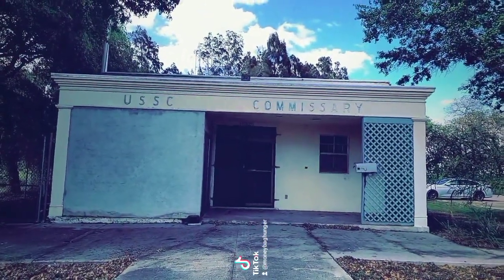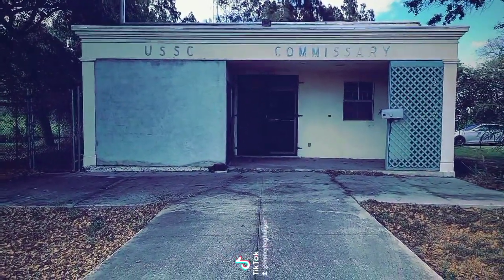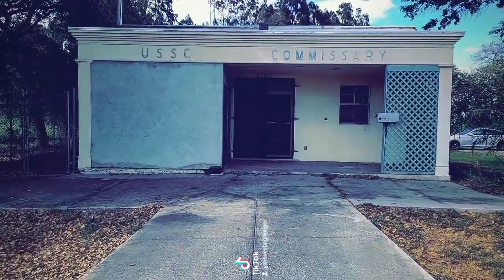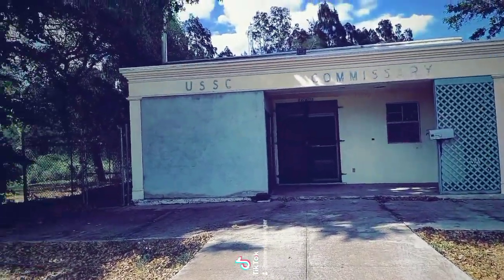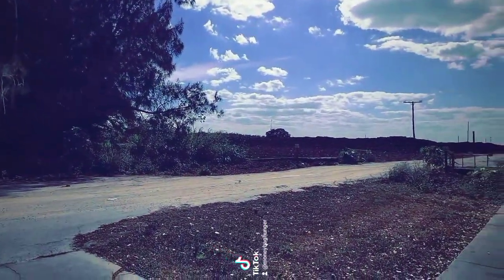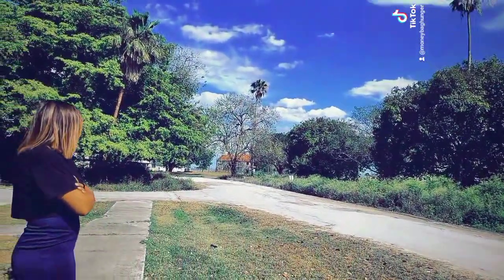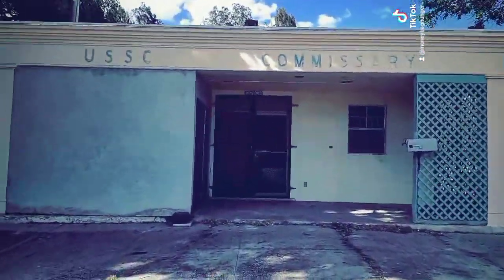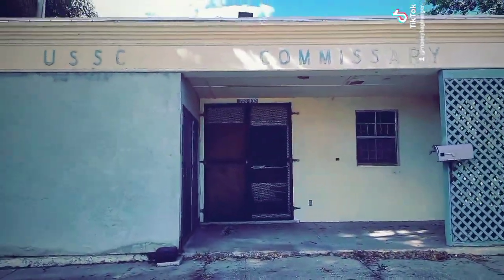Ghost Town of Bryant, Florida, Urban exploring